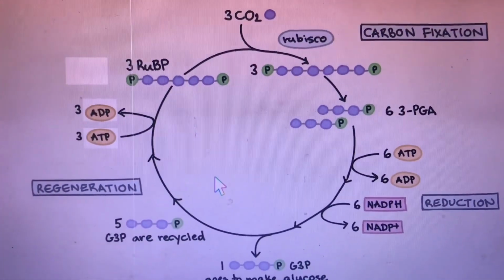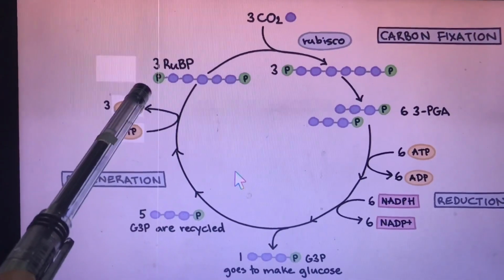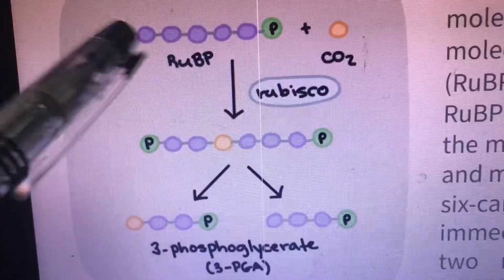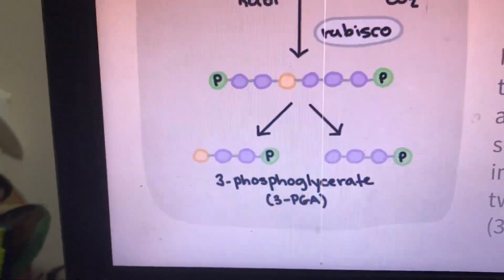PHOTOSYNTHESIS Part 2- Light Independent Reaction